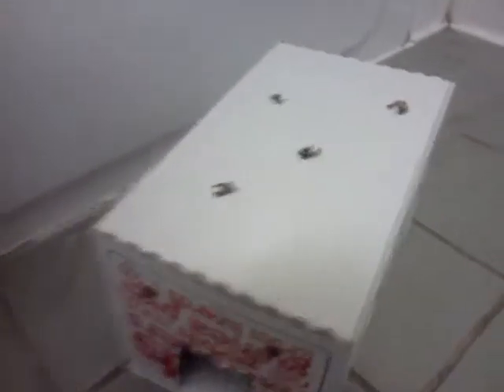Homemade humidity hide for a leopard gecko